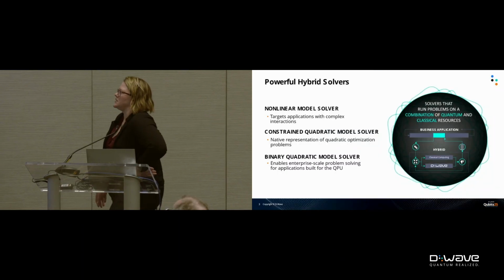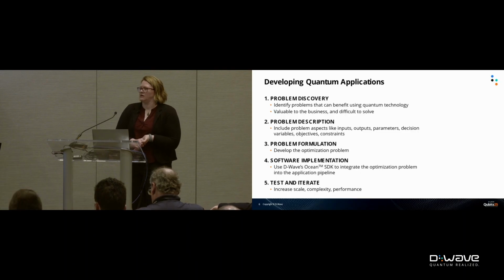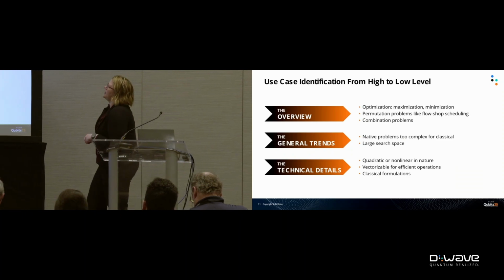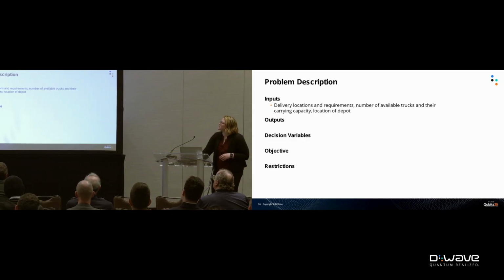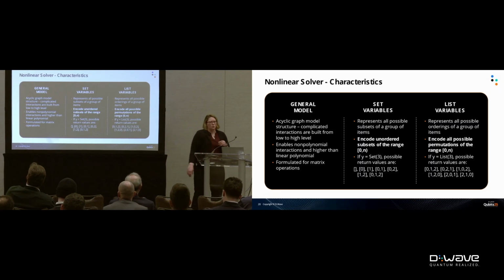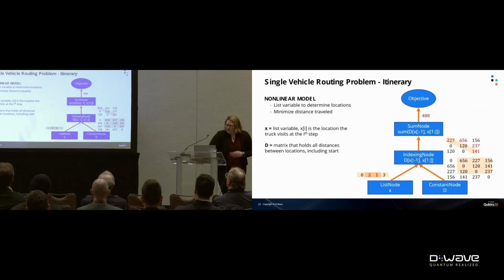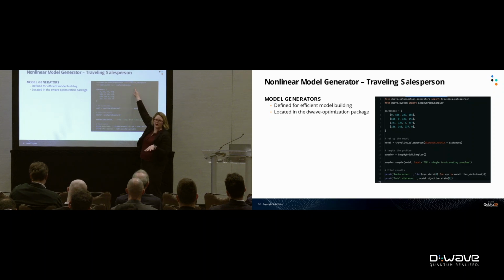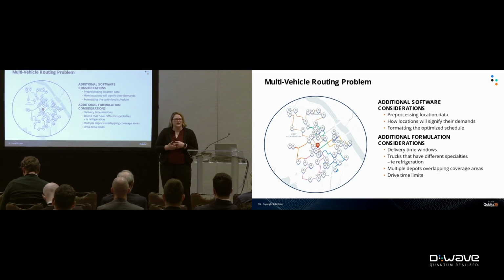D-Wave Qubits 2025 - Using the Nonlinear Solver : Capacitated Multi-Vehicle Routing, Catherine Potts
At Qubits 2025, Catherine Potts, staff technical advisor at D-Wave, provided a detailed presentation on using the nonlinear solver to address capacitated multi-vehicle routing problems. The session demonstrated how quantum algorithms can optimize fleet management and logistics, improving efficiency in operations that involve complex scheduling and resource allocation.

D-Wave’s newest hybrid solver, the Nonlinear Solver, allows practitioners to move past quadratic optimization problems and utilizes a directed acyclic graph-based structure to encode models. In this talk, we’ll see that work in action with an example of capacitated multi-vehicle routing. Open-source Ocean tools developed by D-Wave’s Algorithms, Performance, and Tools team will be utilized as well as the application development workflow developed by D-Wave’s Professional Services team.

About Qubits:
D-Wave’s annual quantum computing conference highlighted how quantum solutions are addressing real-world challenges in logistics, manufacturing, financial services, life sciences, and more. The conference featured groundbreaking work in quantum-fueled AI, optimization, and materials science, along with insights into the latest quantum hardware and software from D-Wave’s development team. Attendees had the chance to participate in hands-on technical sessions designed to accelerate the adoption of quantum computing in your organization.